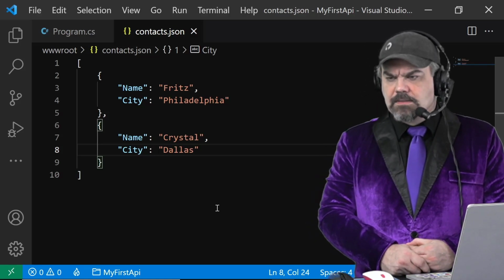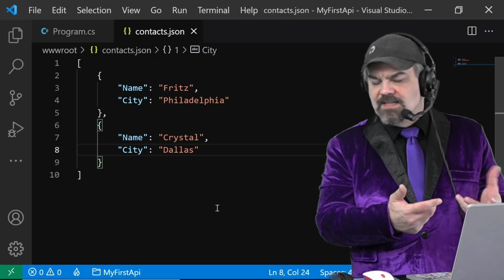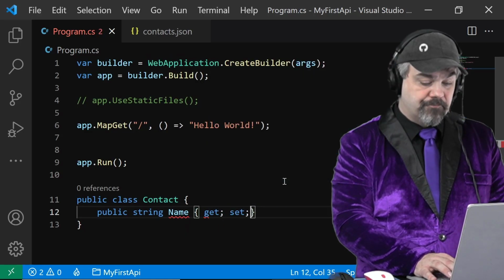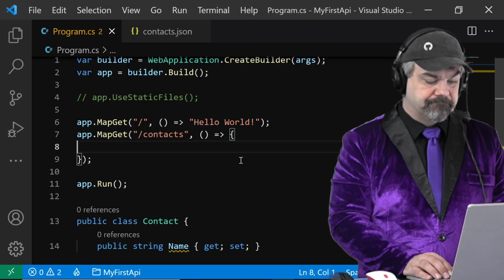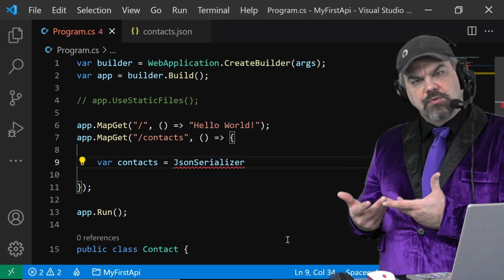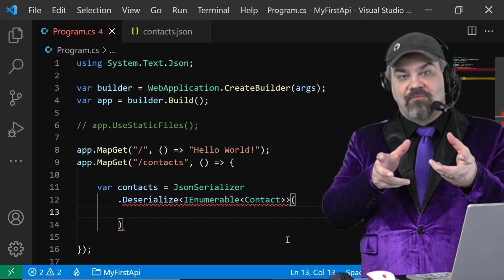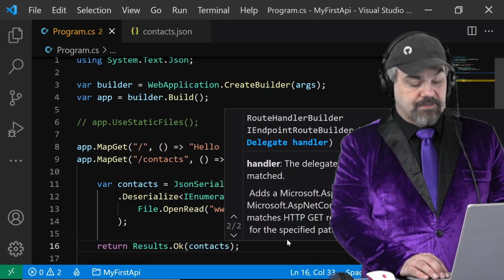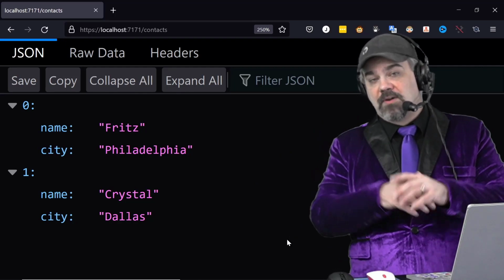Minimal API and mapping a request with .NET 6 and ASP.NET Core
Fritz takes a JSON file on disk and hides it behind an ASP.NET Core MapGet statement to prevent direct access to that file